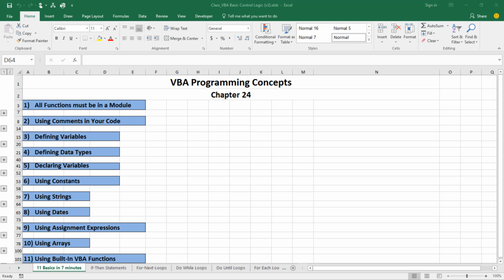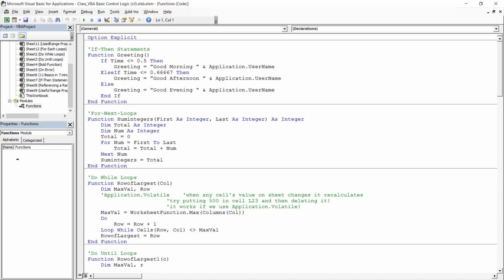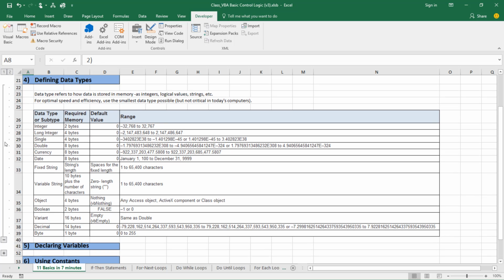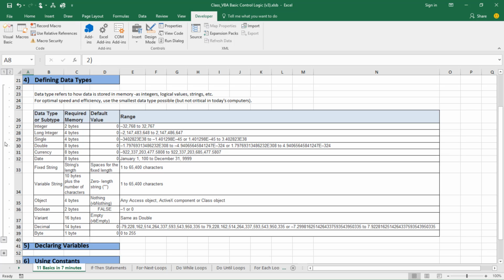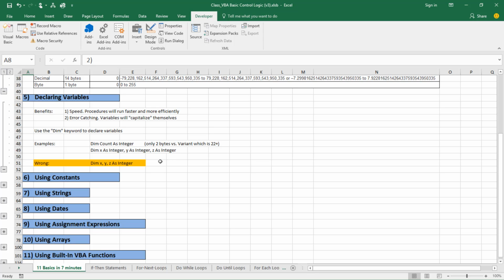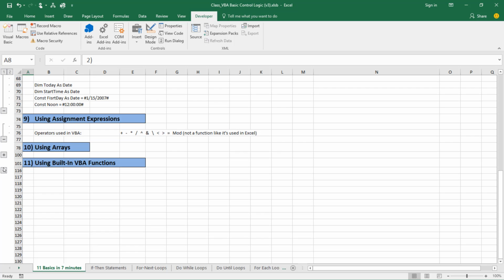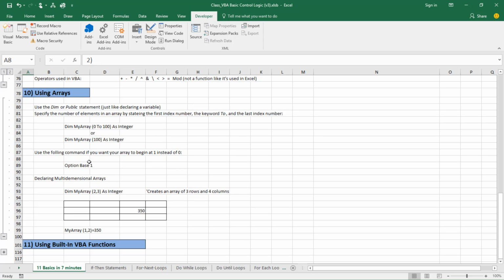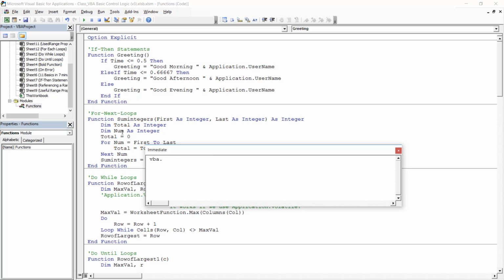VBA2 1 11 Basics